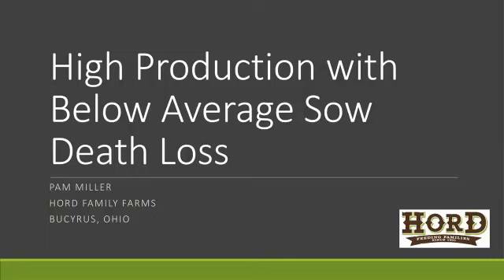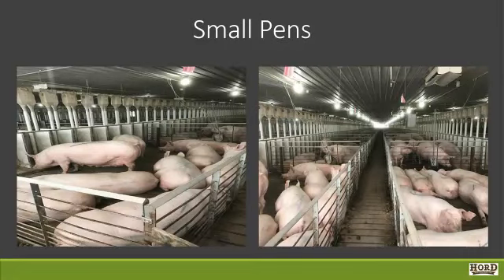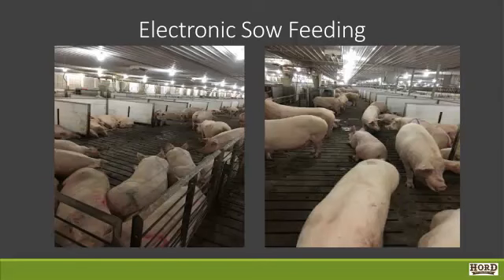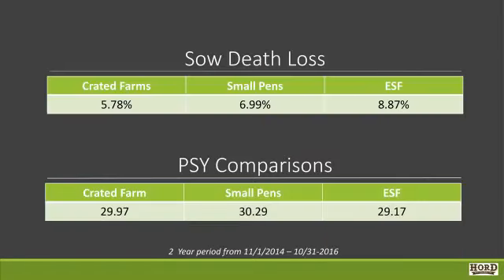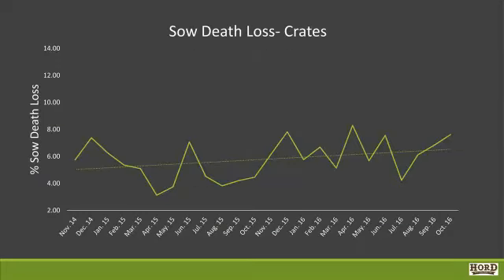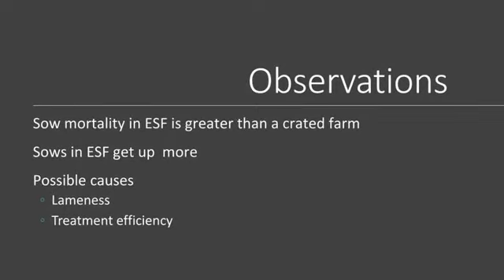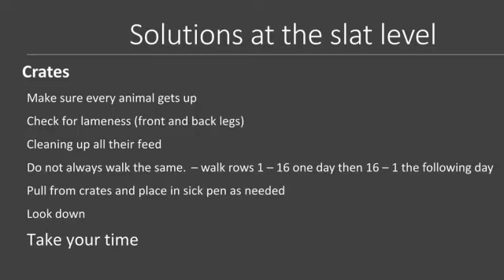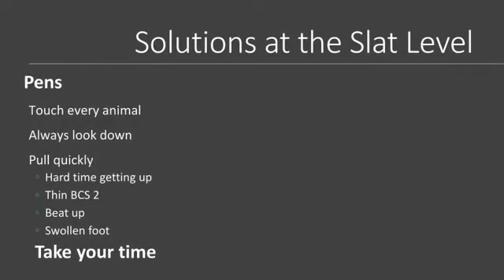Pam Miller - High Production with Below Average Sow Loss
High Production with Below Average Sow Loss - Pam Miller, from the 2017 Allen D. Leman Swine Conference, September 16-19, 2017, St. Paul, Minnesota, USA.